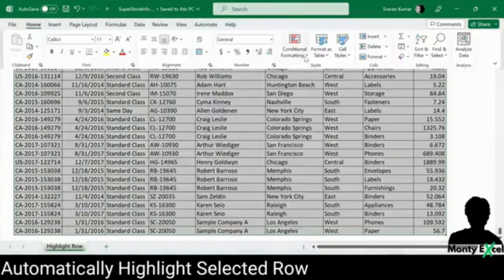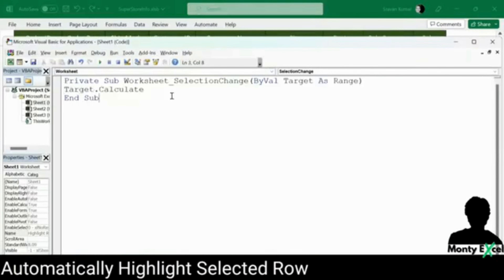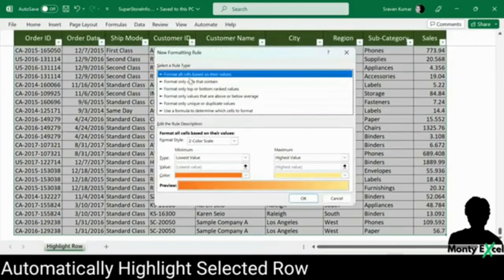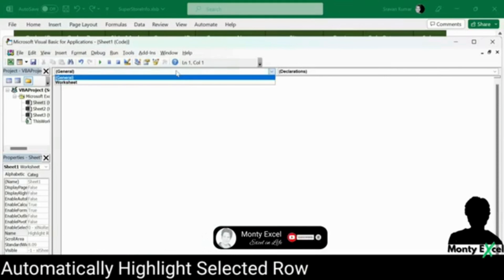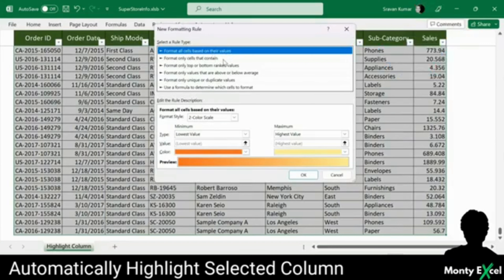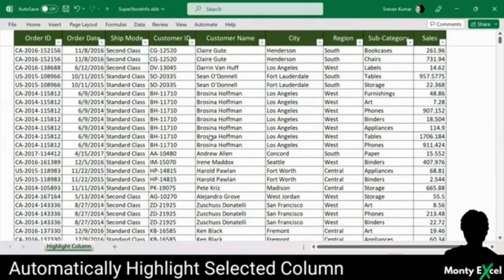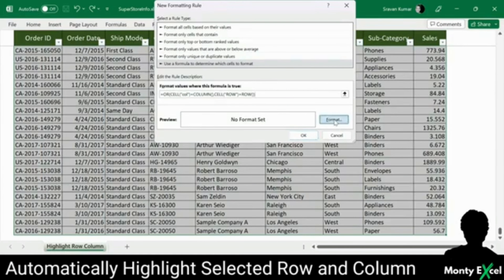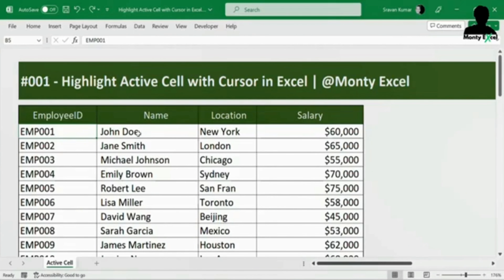🎨How To Color and Highlight Cells, Rows, And Columns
🎨How To Color Highlight Cells, Rows, And Columns In Excel

Highlight The Active Cell With Your Cursor In Excel
auto highlight active cell
auto color active cell in excel

"🔍 Master Excel Efficiency: Learn to highlight active cells with pinpoint accuracy using a simple shortcut! In this tutorial, we'll guide you through the technique that ensures you never lose track of your cell again. Elevate your spreadsheet game with this precision-enhancing tip! 📊💼 0ghts and boost your productivity today!"

# montyexcel, Excel Highlight active cell
vba
excel vba
ms excel
microsoft excel
excel trick
excel vba active cell
vba excel
excel tutorial
active cell in excel
fill active cell
active cell
address function in excel
excel address function
Excel conditional formatting
Excel tricks
excel tips and tricks
excel formulas
excel functions
excel formulas and functions
excel basics
excel for beginners
excel pro tricks
how to highlight active cell
how to highlight active row
how to highlight active column
excel hacks and tricks
microsoft excel tips and tricks
excel tricks and tips
best excel tricks
excel tutoring
ms excel tips and tricks
learn excel
microsoft excel tips
microsoft excel
excel tricks
excel tutorial
excel
microsoft excel training
microsoft excel for beginners
simon sez it
excel training
excel tutorials